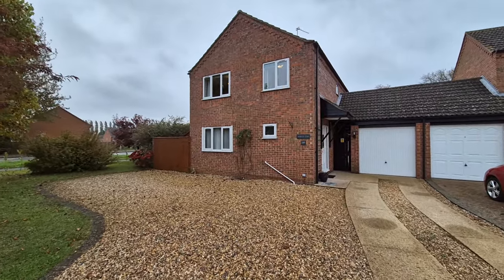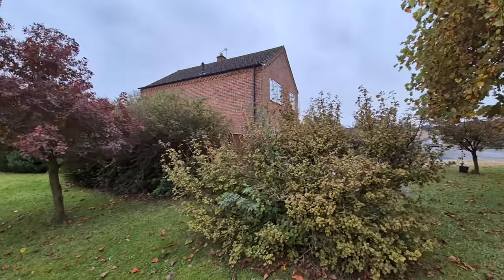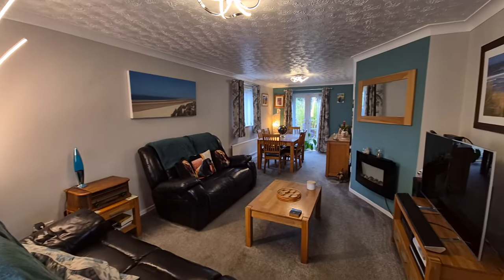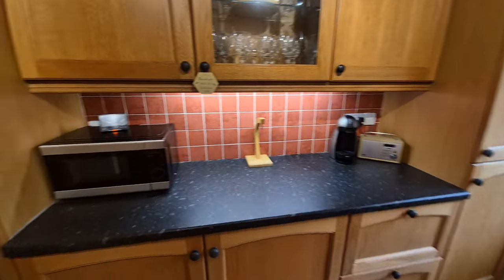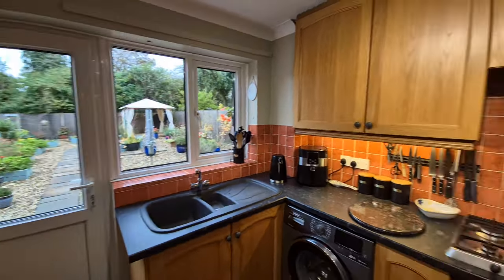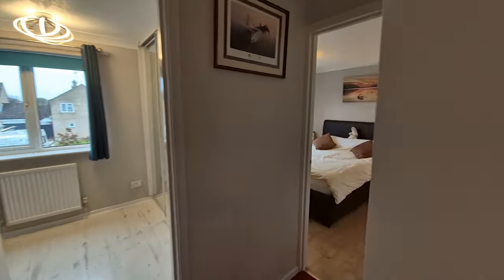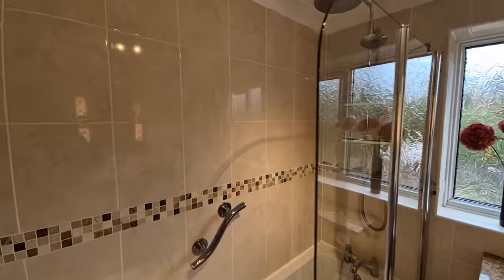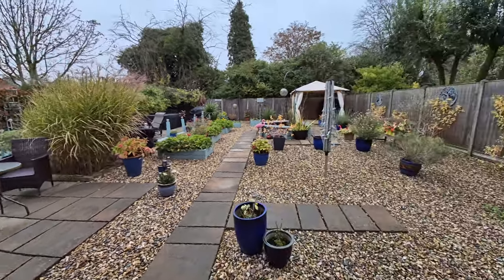HOUSE TOUR UK! Very Well Presented! For Sale £260,000 Watton, Norfolk - Longsons Estate Agents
Superb, Very Well Presented House!

For sale: £260,000 Watton, Norfolk.
Three bedroom link-detached house, lounge/dining room, water softener, gardens, garage, parking, gas central heating and UPVC double glazing.

00:00 - Intro
00:25 - Outside Front
01:58 - Entrance Hall
02:19 - Lounge/Dining Room
03:01 - Kitchen
03:58 - Cloakroom with WC
04:15 - Stairs & Landing
04:45 - Bedroom 1
05:11 - Bedroom 2
05:33 - Bedroom 3
05:56 - Bathroom
06:47 - Rear Garden
08:32 - Summary